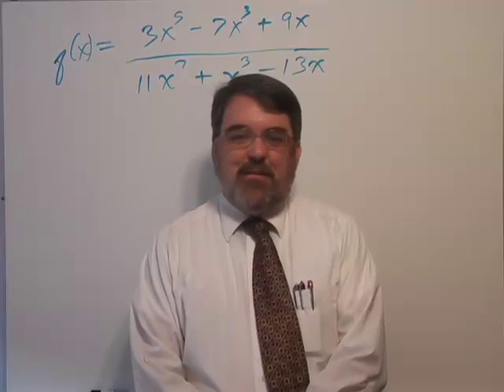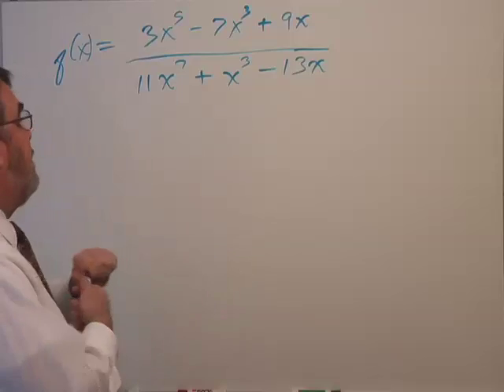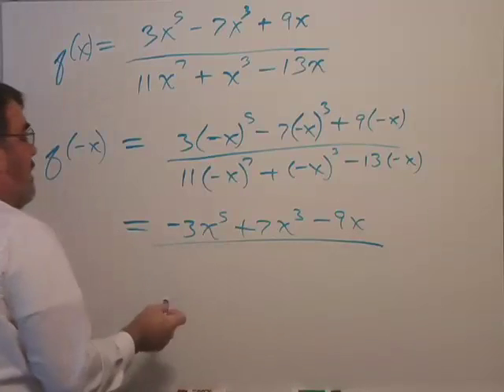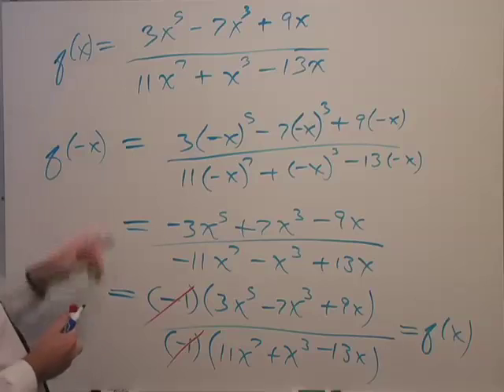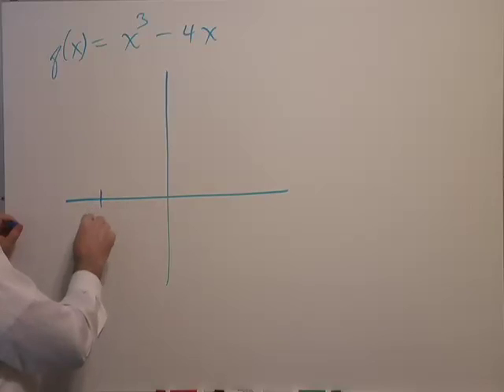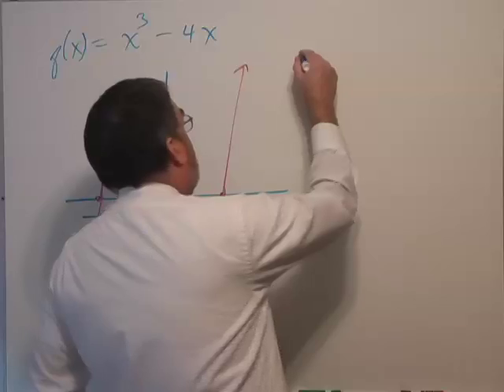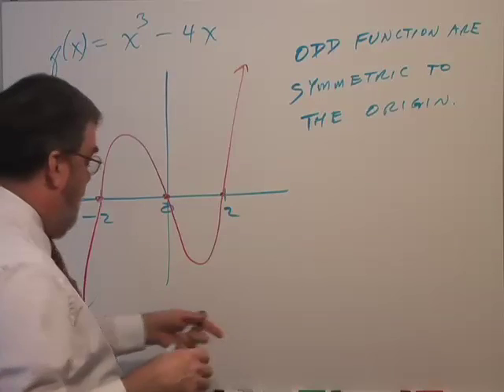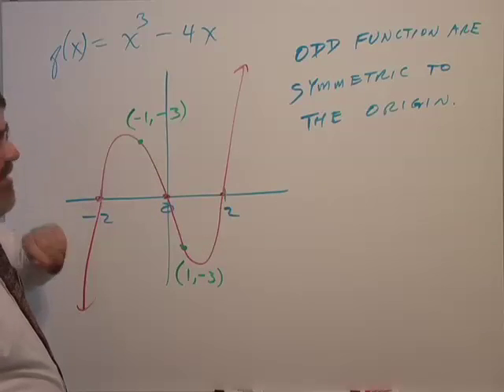Section 3.3, Topic 2, Part Two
This is part two of three.